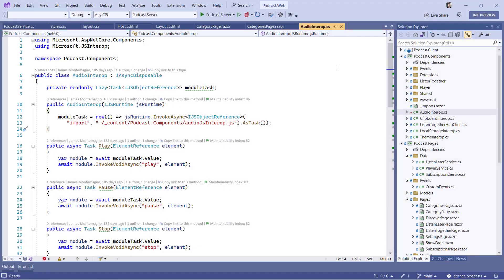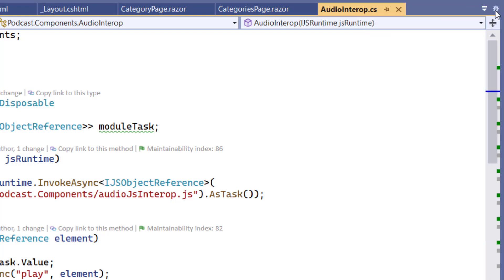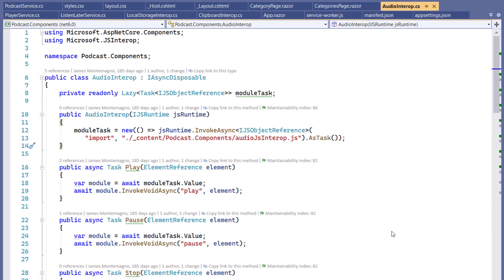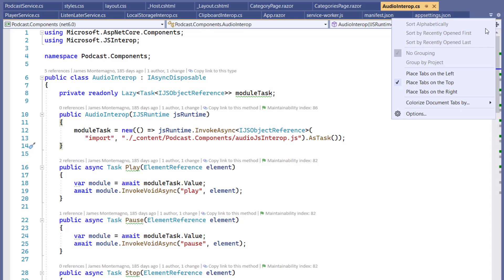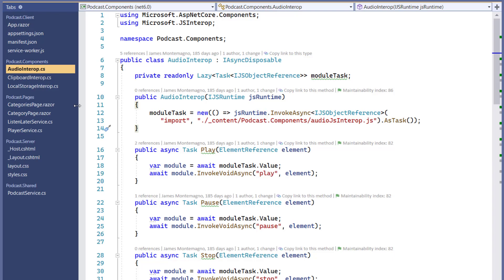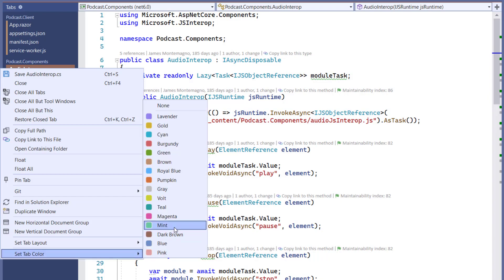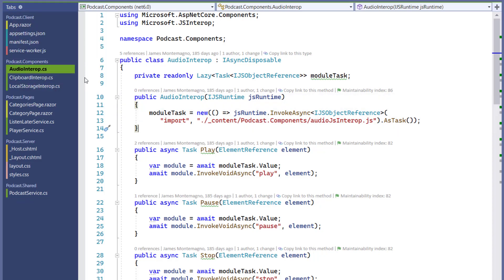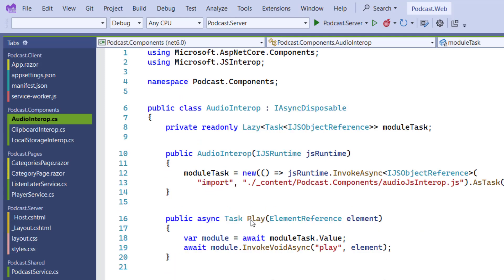Document management in Visual Studio 2022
Visual Studio 2022 is getting new features with every update that makes it easier to manage your open documents. In this video we'll go over some of the best new additions.